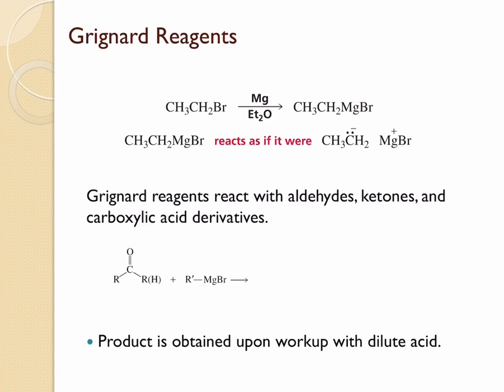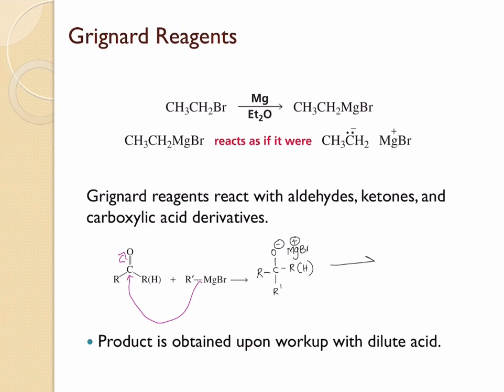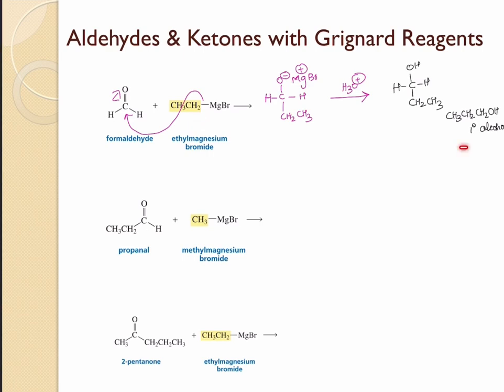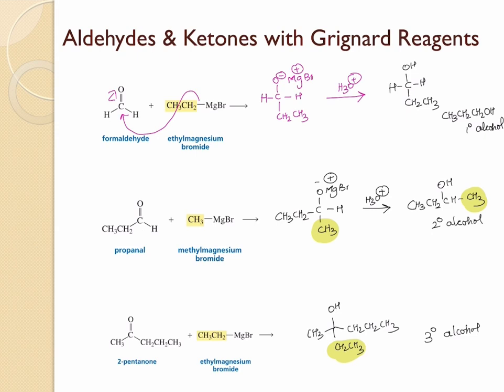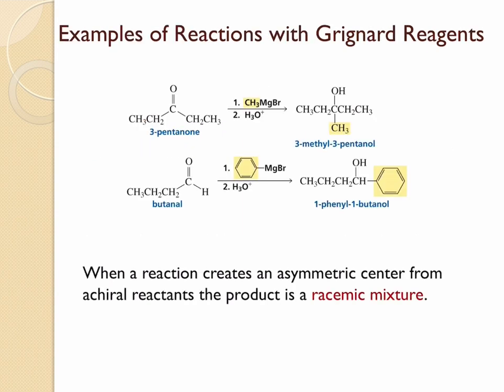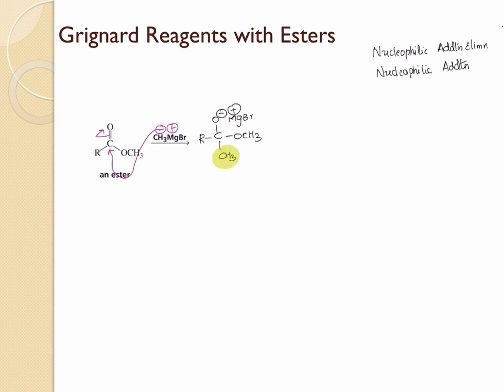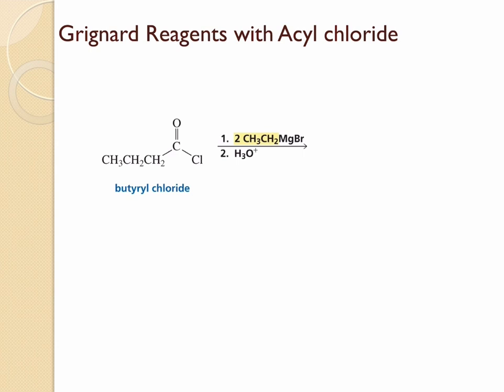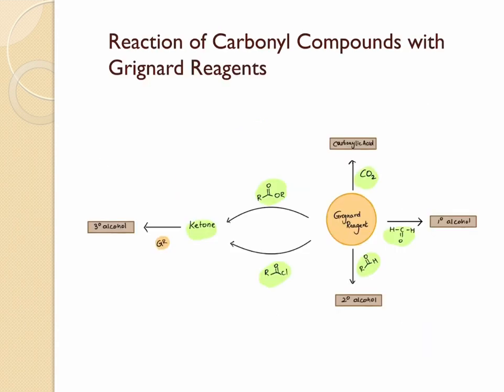Aldehydes and Ketones Part 5 - Grignard reagents with carbonyl compounds